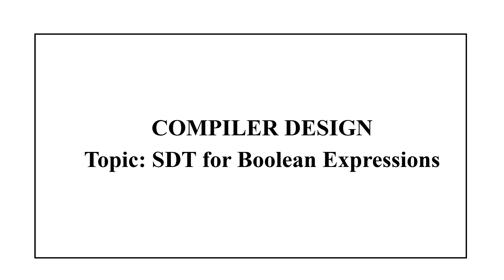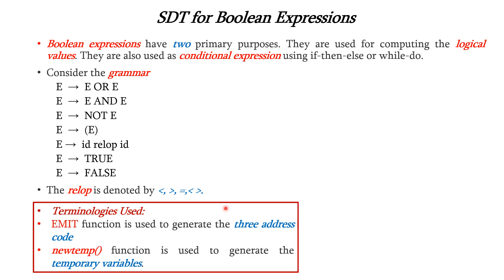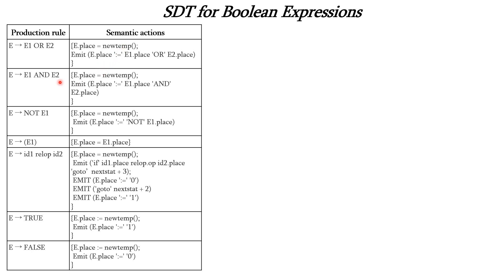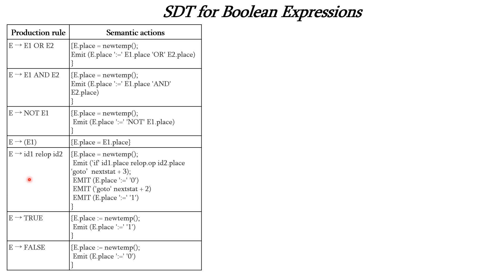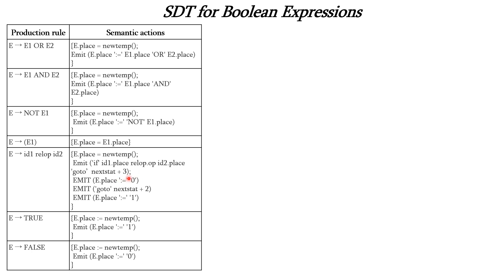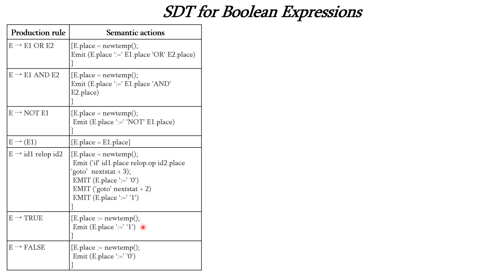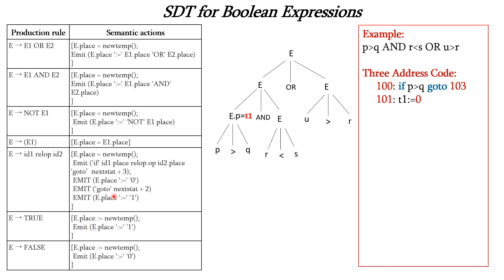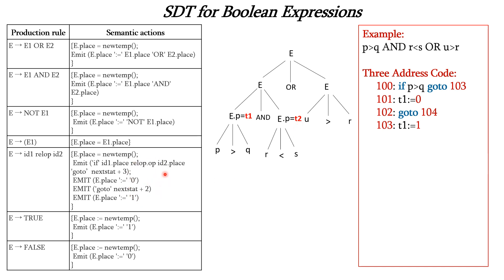SDT for Boolean Expressions